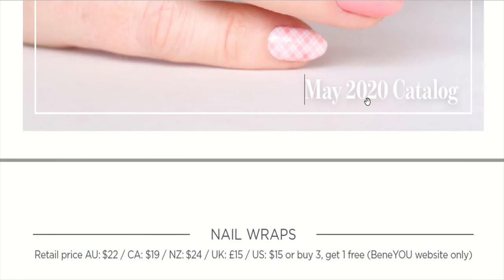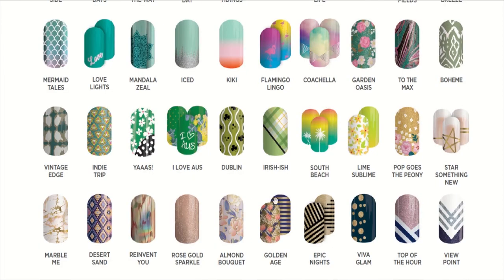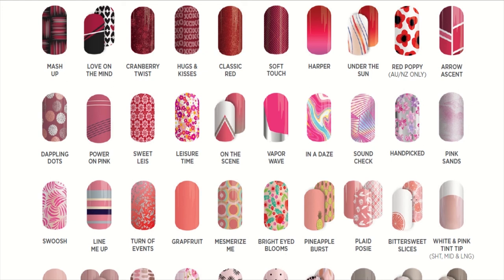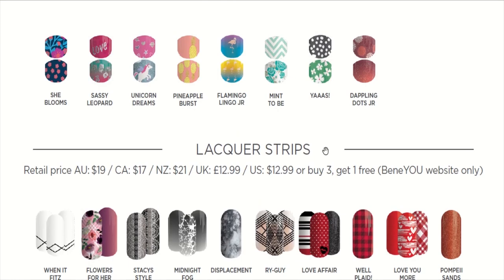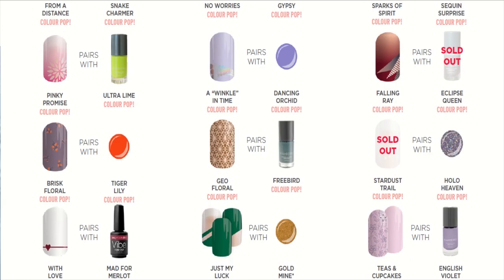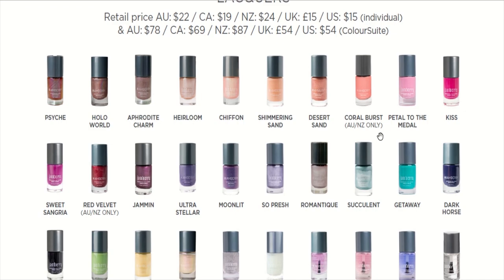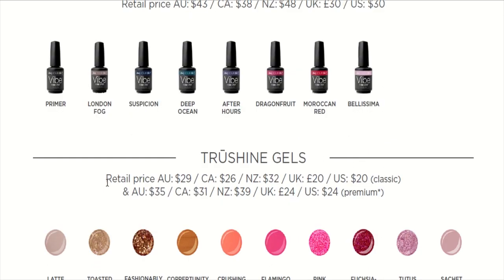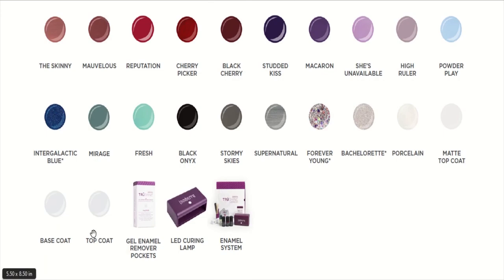Current Jamberry Nail Wrap, Gel and Lacquer Strips Offerings (May 2020)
Take advantage of the Buy 3 Get 1 Free offer for nail wraps, gel strips and lacquer strips

Looking to look and feel beautiful `
Looking to have awesome nails like me?  You can get them @ stinabella.jamberry.com Want to try before you buy?  Request a free sample

Interested in skin care - check out Perfectly Posh stinabellabeauty.po.sh

Who doesn’t want free stuff and money back on purchases

I use MagicLinks for all my ready-to-shop product links.

If you discovered an item through my video that you like, please support me and my efforts to bring you quality content by using these links. They do not cost you anything additional and they help support me!